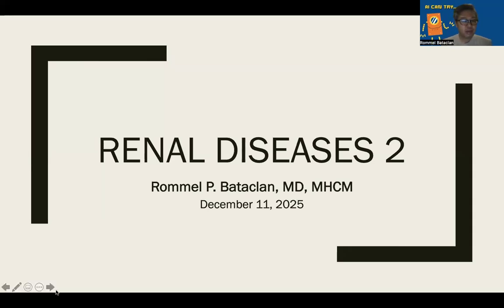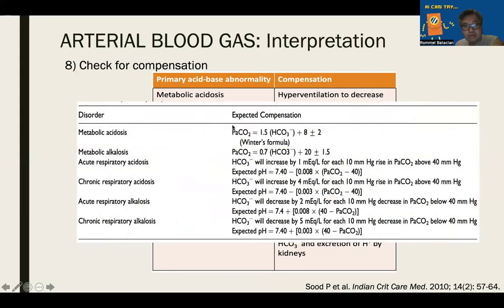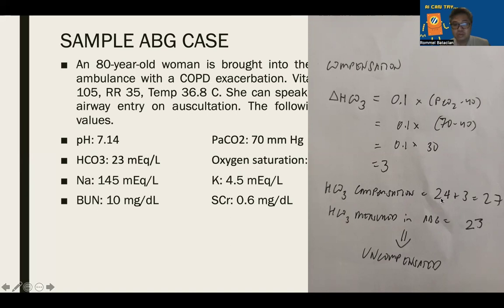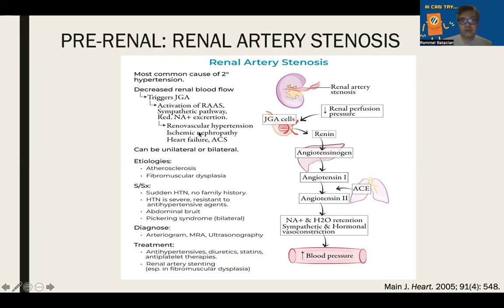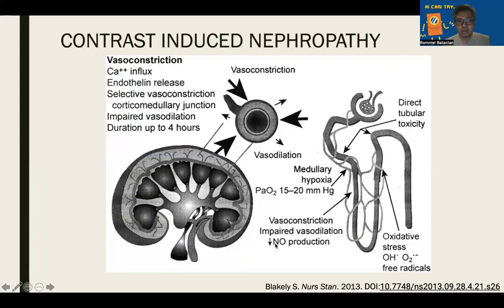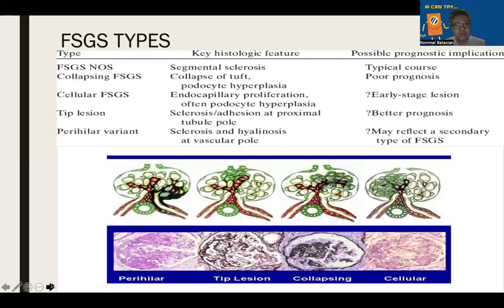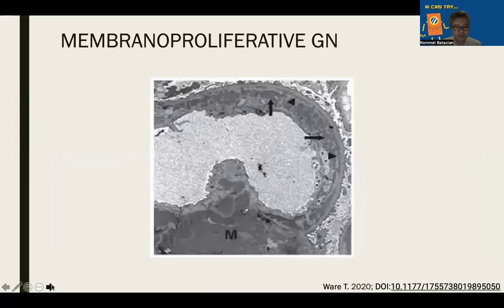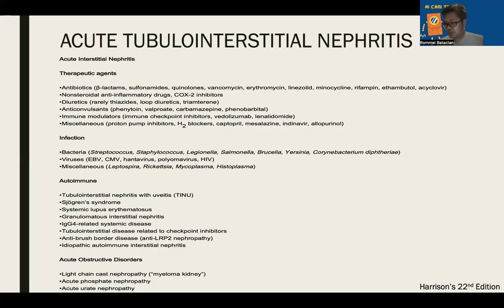Kidney Diseases December 11 (Part 1)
ABG Interpretation up to Acute Tubulointerstitial Nephritis